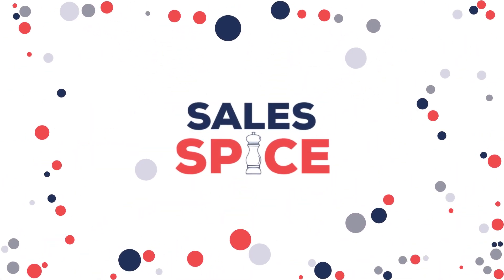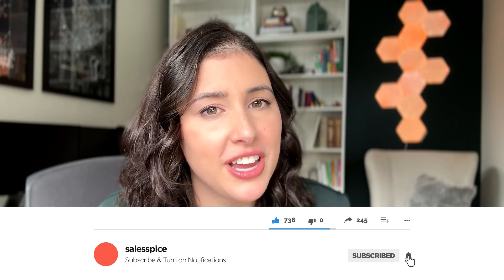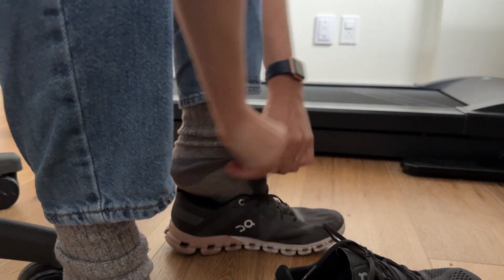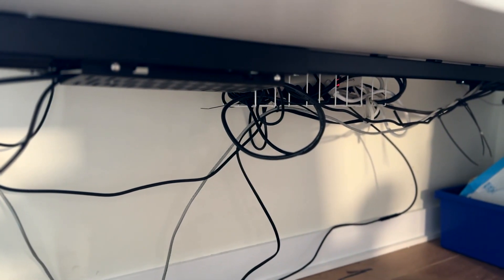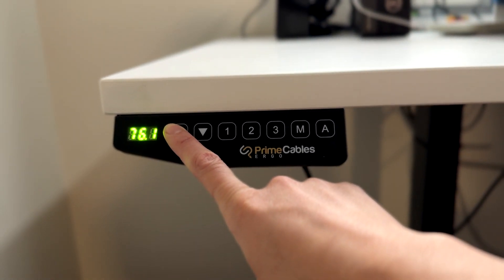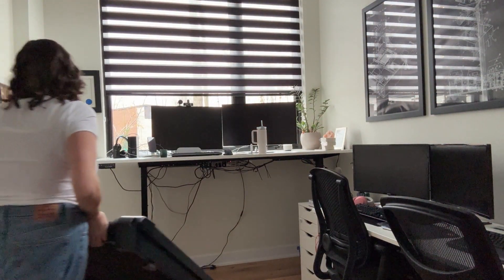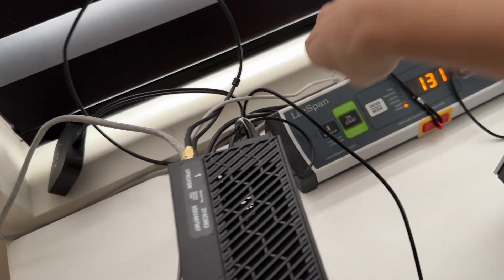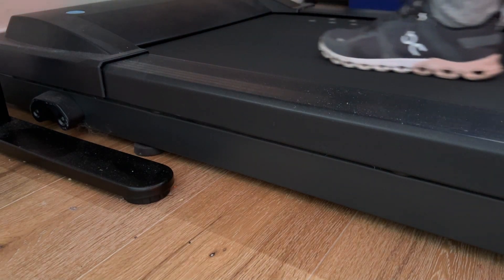Treadmill TR1200 Desk three years later | Remote Working | LifeSpan Treadmill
In this video, I discuss if the lifespan treadmill desk is still worth it after three years.

W E B S I T E